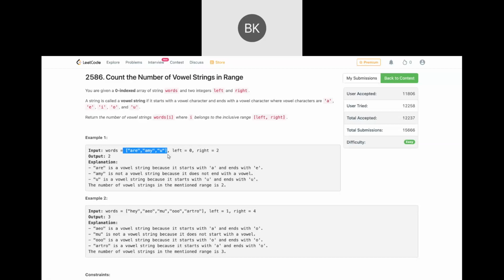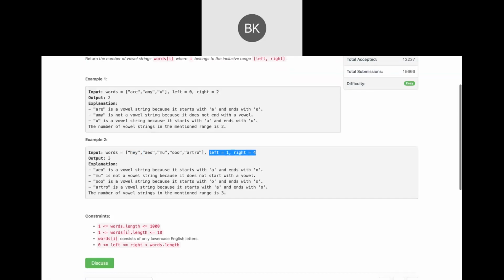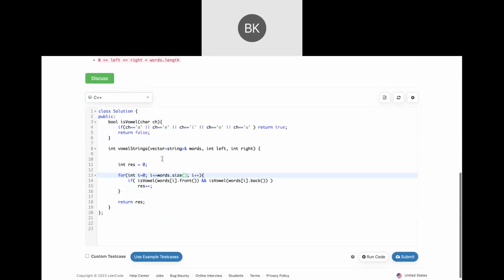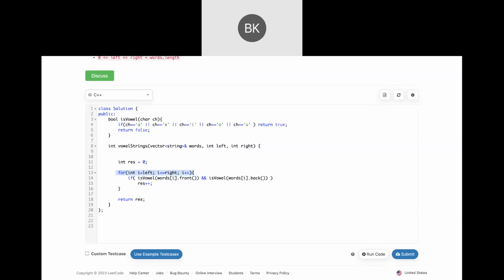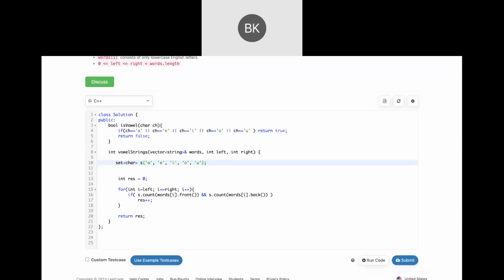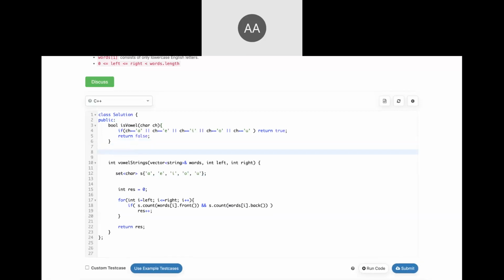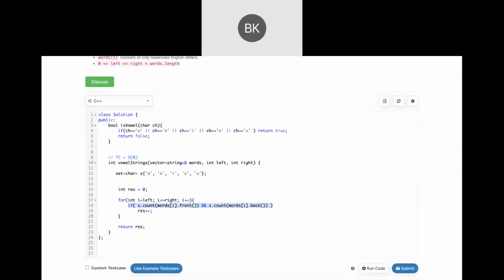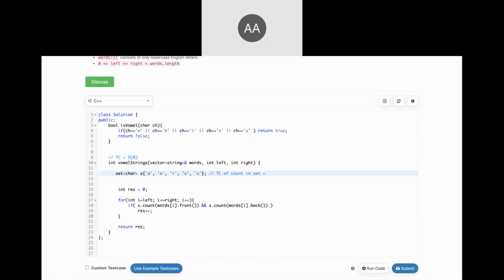[Leetcode Weekly 336] 2586 - Count the Number of Vowel Strings in Range